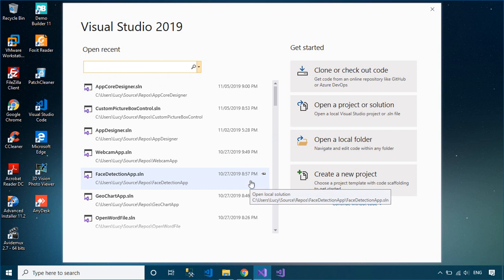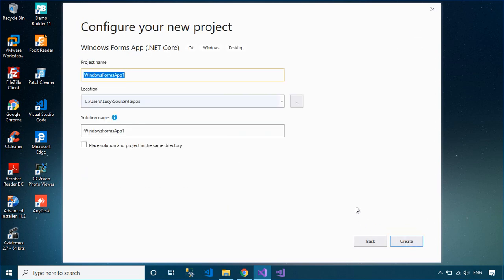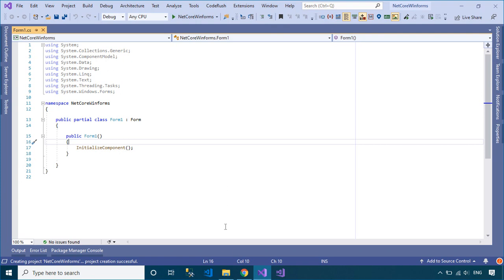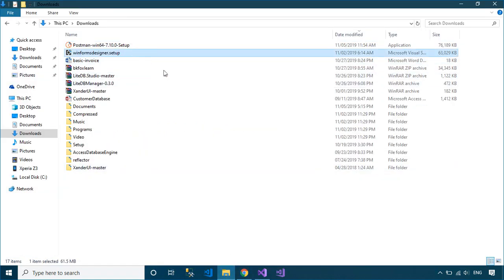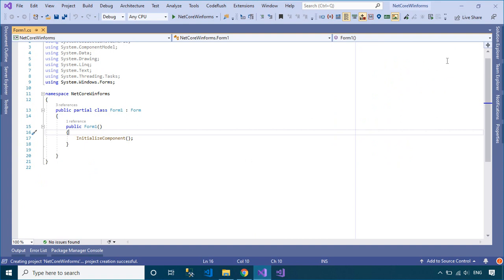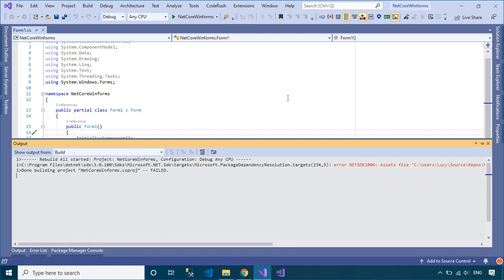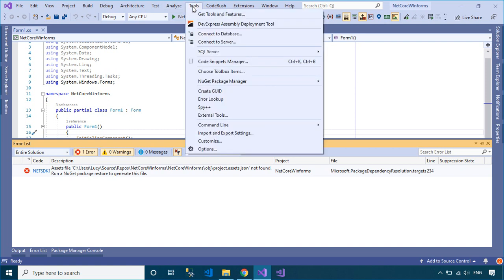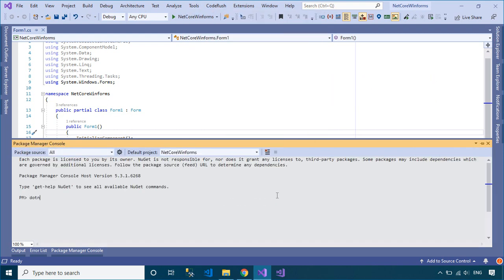C# Tutorial - NET Core 3.0 WinForms Designer | FoxLearn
Microsoft Preview of .NET Core WinForms Designer for Visual Studio 2019. Creating your first WinForms app on .NET Core 3.0.

Designing WinForms For .NET Core 3.0 C#
Fix Windows Forms designer error in VS 2019 .NET Core 3.0
How to Add Designer Support in Windows Forms App (.NET Core)
WinForms and .NET Core 3.0